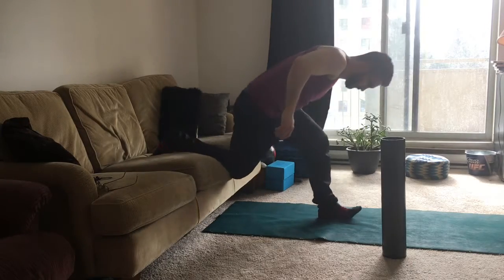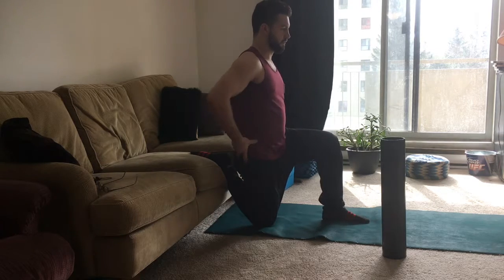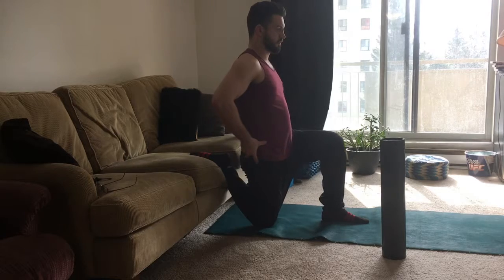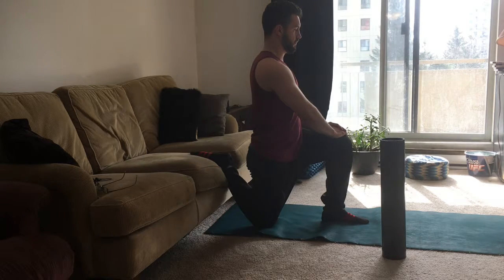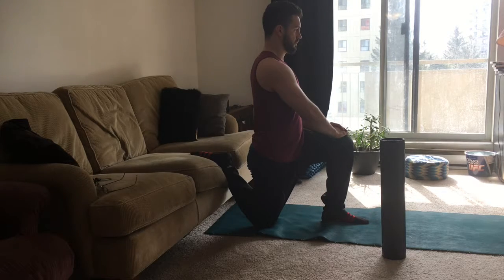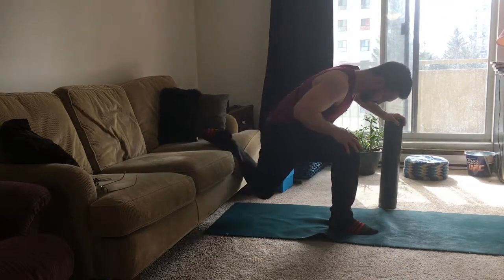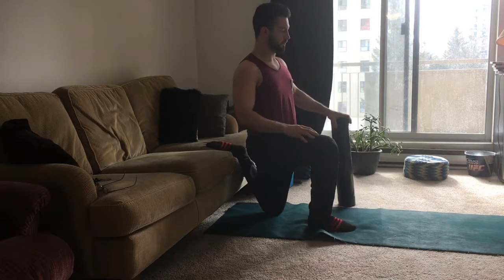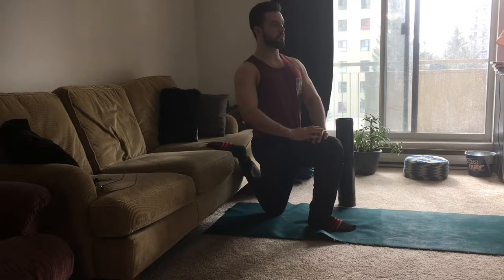Couch Stretch - Highlander Performance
Equipment: A bench or couch.
1 - Place the top of one foot on the bench/couch, with the other foot 2-3 feet away from the bench/couch.
2 - Place the knee on the side of the foot that is anchored on the bench/couch, as close as possible to the couch.
3 - Place your hands on your forward side knee, squeeze your glute hard on the leg that is up, take a deep breath, then drive your hip forward and exhale.
4 - Hold for 2+ minutes.
Note - This is a fantastic way to open the hips up. If you sit at work or in the evenings, this is the #1 stretch that you should do every single day. If you have no time to do any other stretches, just couch stretch for 2 minutes per side, every day. This is the #1 stretch for almost EVERYONE.